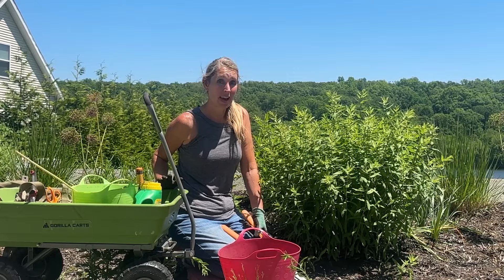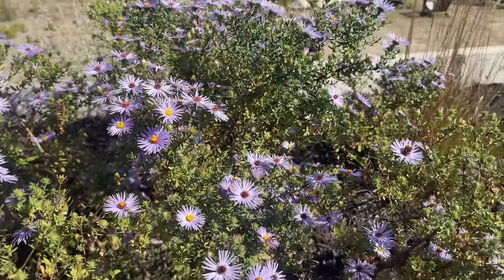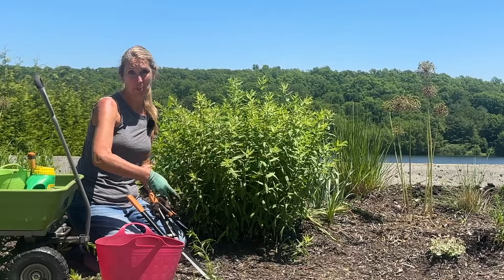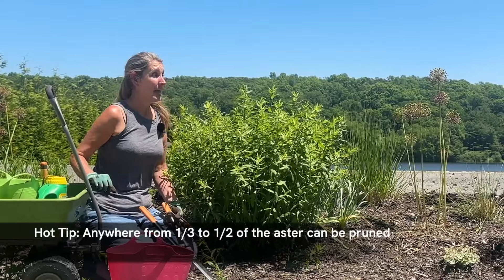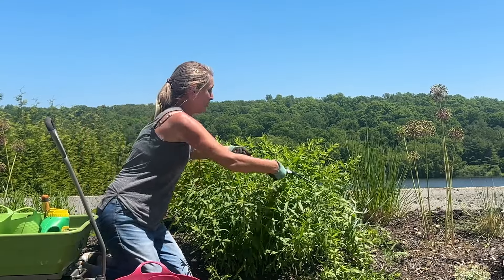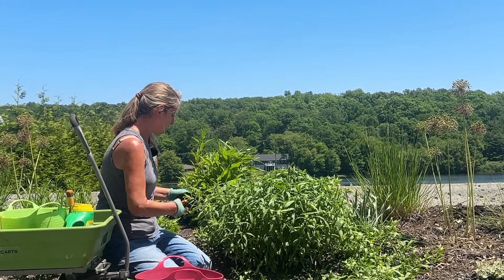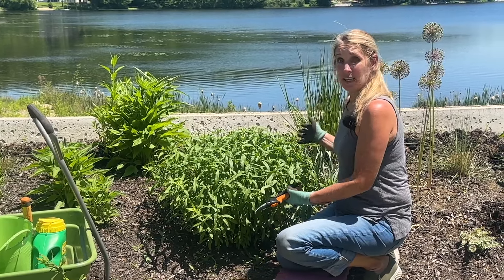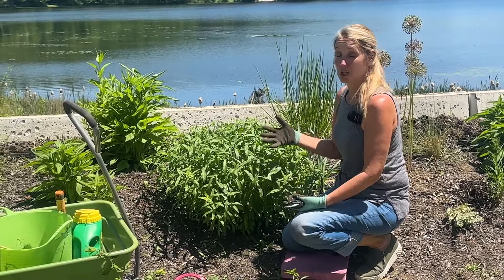How to Cut Back Asters for Height Control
Asters are a gorgeous native New England plant, and bring a stunning pop of color and texture to the garden. They can get BIG, though, and might start getting a little out of hand! Luckily, Lisa is here with everything you need to know about when and how to cut back your asters to control their height.

🌿 Gorilla Carts Wheelbarrow Wagon Trolley Cart
🌿 Fiskars PowerGear2 Hedge Shears - 23" Precision-Ground Low-Friction Coated Steel Blade - Gardening Tool with Shock-Absorbing Bumpers
🌿 Fiskars 79436997J Softgrip Bypass Pruner, Black/Orange Small
🌿 TubTrug SP26PK Medium Pink Flex Tub, 26 Liter
🌿 COOLJOB 2 Pairs Breathable Gardening Gloves for Women Medium, Stretch Soft Modal Base with Non-slip Rubber Coating, Palm Dipped Grip Work Gloves for Gardener Worker in Lawn Yard Factory Garden
🌿 Thick Kneeling Pad, Garden Kneeler for Gardening, Bath Kneeler for Baby Bath, Kneeling Mat for Exercise & Yoga, Knee Pad for Work, Floor Foam Pad, Extra Large (XL) 18 x 11 x 1.5 Inches, Pink